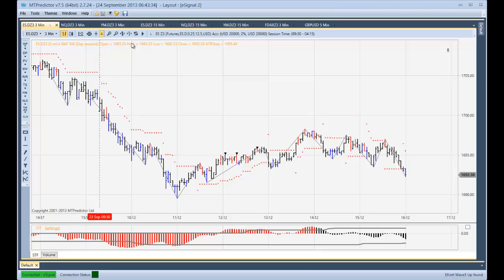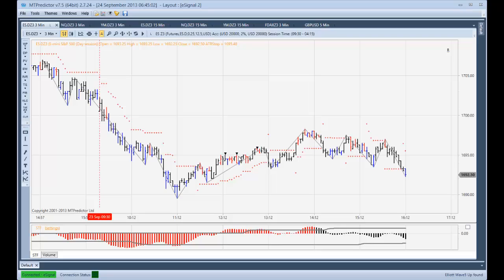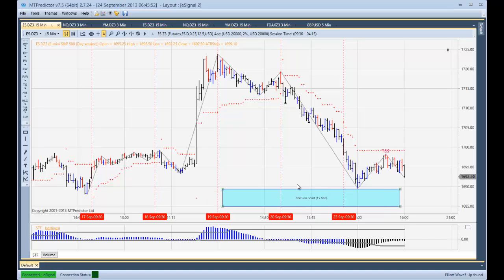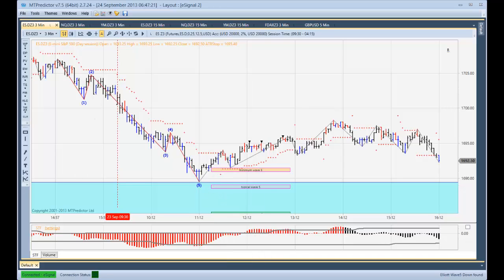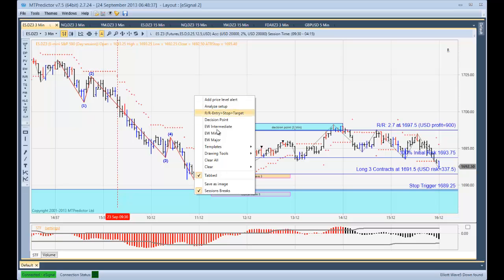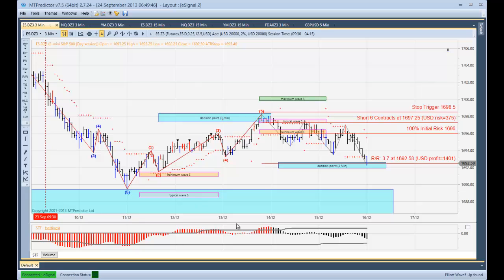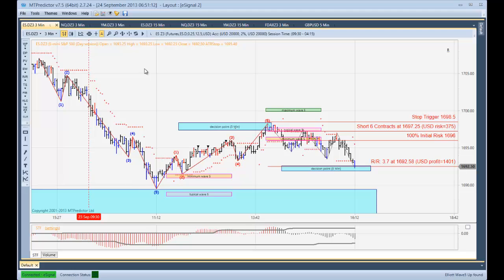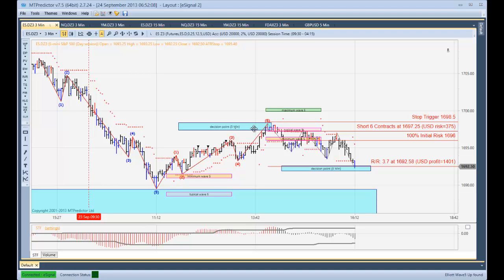MTPredictor using the Advanced Tools in the software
In today's MTPredictor video I would like to look at how the more experienced MTPredictor user can use some of the more Advanced Tools in the software. He we can see how the 15min DP nailed the low of the day in the ES, as such a possible long trade was possible off the low of the day as the Wave 5 low came in. Then another trade was possible, again off the end of a Wave 5, this time catching the decline into the close. Both these trades were possible with experience of how to use MTPredictor to higher levels Risk Disclaimer and Disclosure.